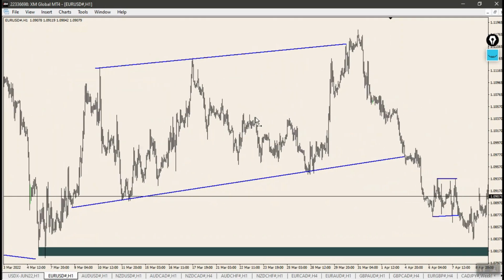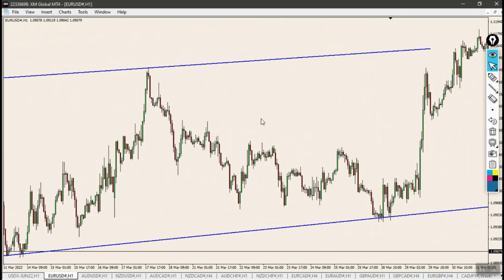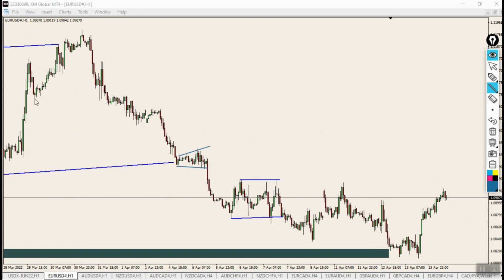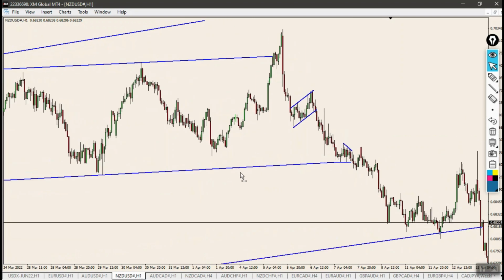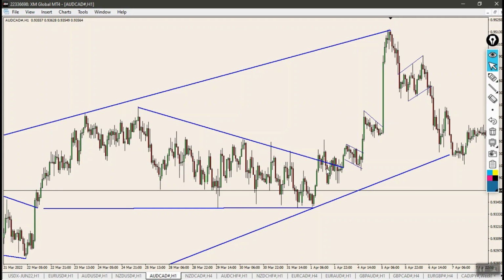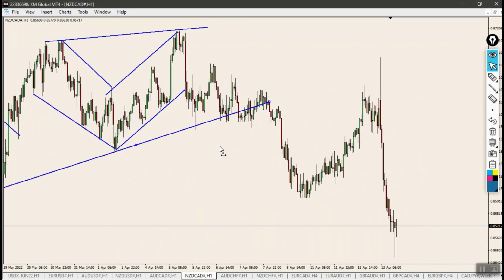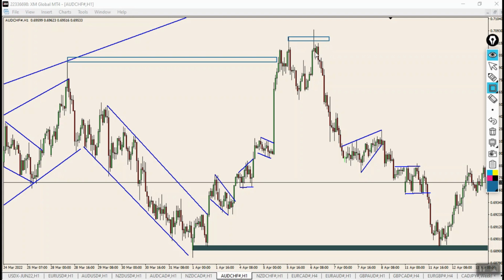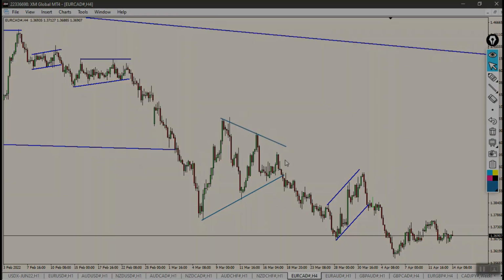MAKE MORE MONEY in FOREX by Understanding PATTERN SEPARATION!!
We get into the importance of pattern separation for more clear charts and how to trade chart patterns with a clear perspective in this video. We also get into how to identify phases and market conditions more clearly, how to identify continuation and reversal patterns more clearly and many more!! Enjoy!